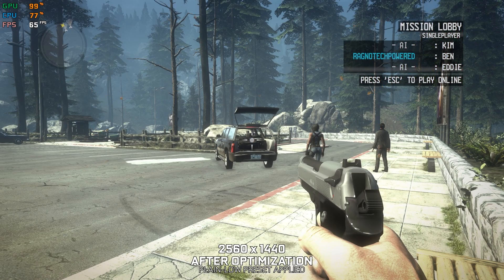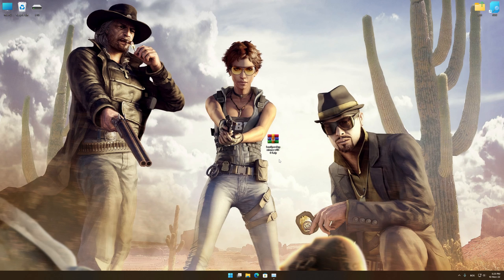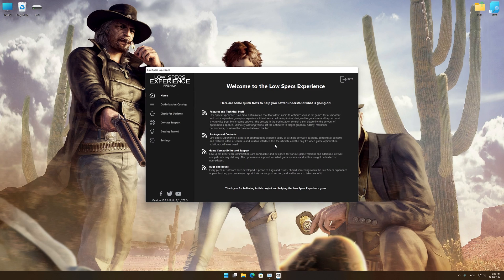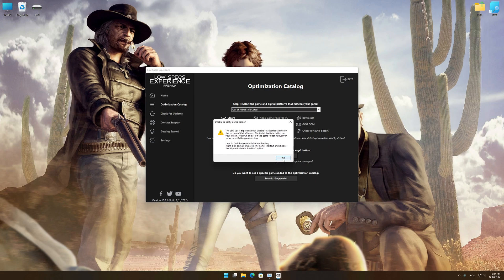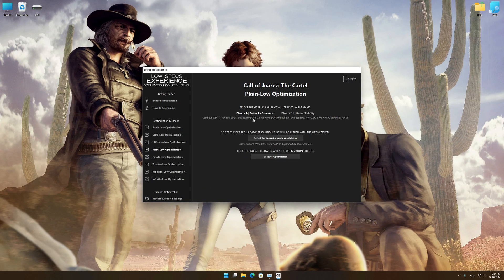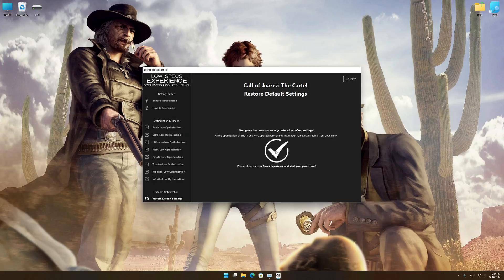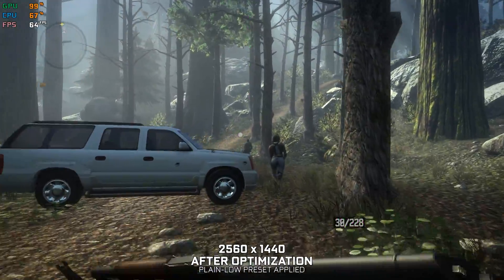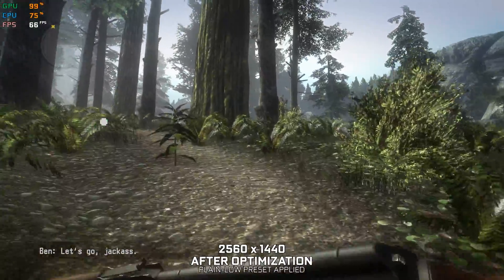Call of Juarez: The Cartel | How to Get Maximum FPS Boost and Fix Lag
This Maximum FPS Boost guide for Call of Juarez: The Cartel shows you how to increase and maximize frame rates, fix lag, reduce stutters, and improve overall performance using the Maximum Performance presets in Low Specs Experience.

⏱️ Timestamps

00:00 Before vs After Optimization
00:34 Optimization Guide
02:08 Additional Gameplay Footage